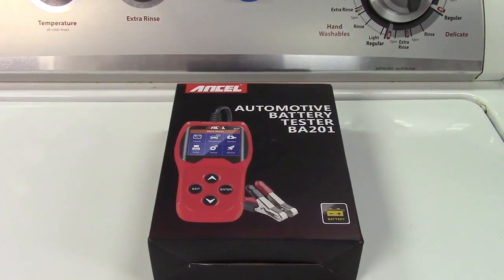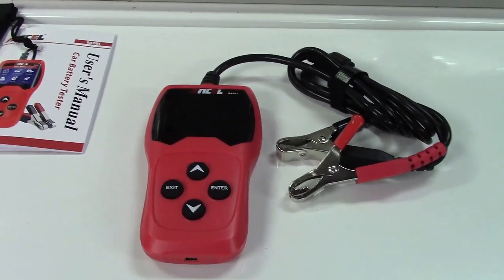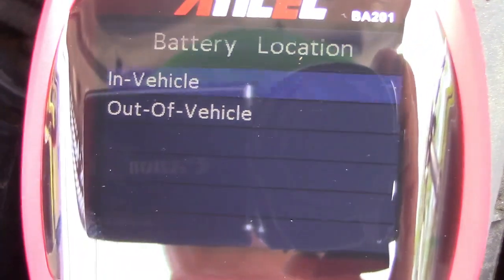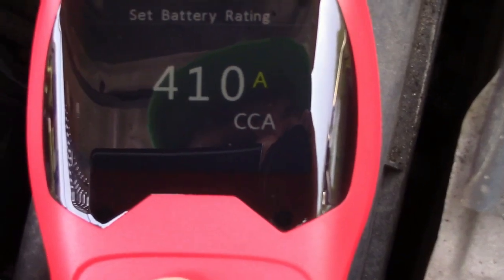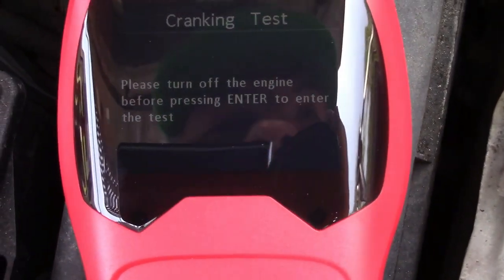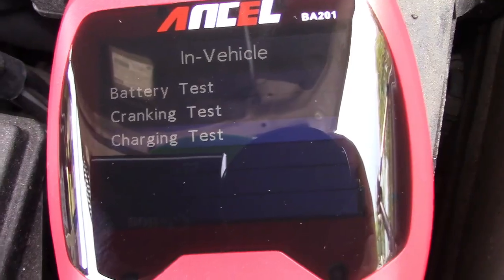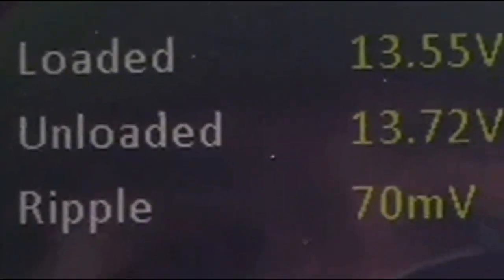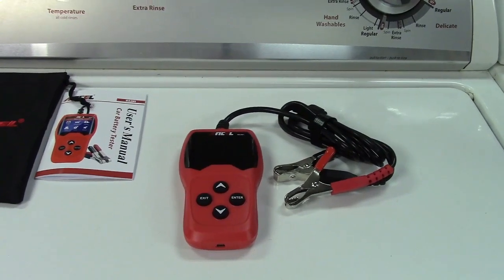ANCEL Automotive Battery Tester BA201 Review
This is a great tester to have!  It's extremely easy to use, just clip it on, enter the information from the sticker right on your battery, and it goes right to work.  Test completes in just seconds!

For a car battery for example, you can enter the CCA (Cold Cranking Amps) right from the sticker, and it will test your battery and show you what your battery can actually put out.    The tester works with all different kinds of 12 volt batteries, including Marine, Flood, Gel, Absorbed Glass Mat, and Deep Cycle batteries.

Instructions are in plain English, very easy to understand, should you even need them.  The LCD display on the tester is color and backlit, so really at a glance, you can get the condition of your battery!